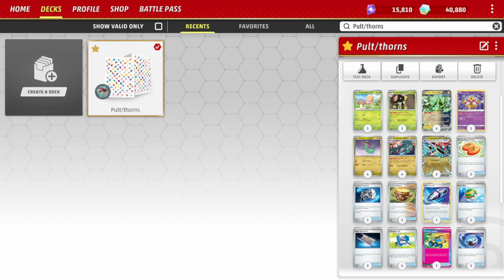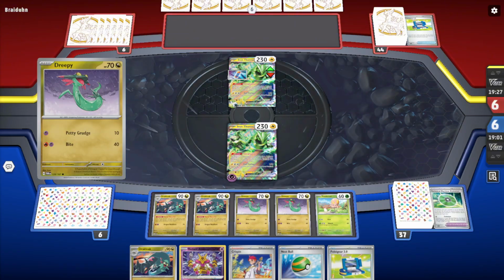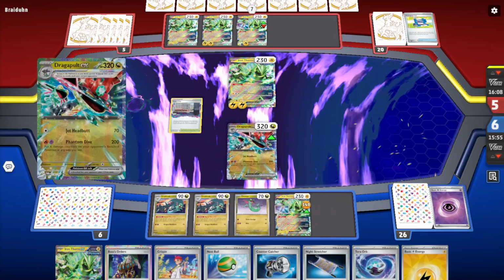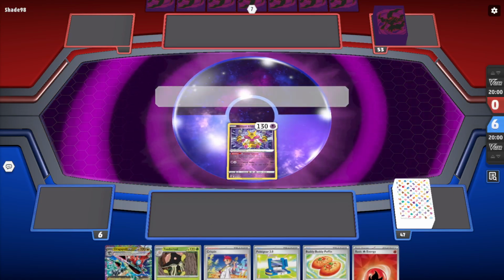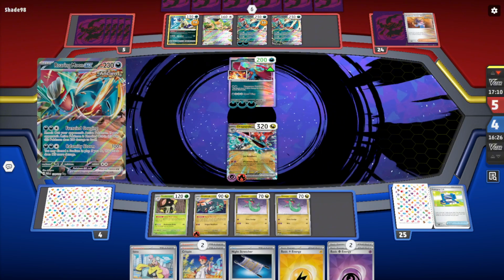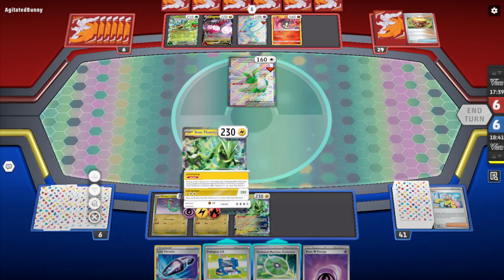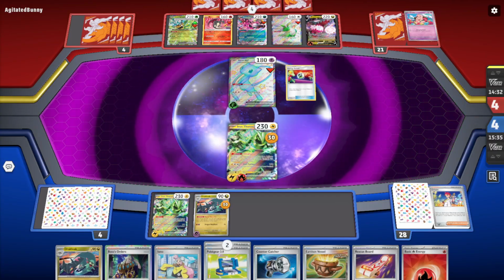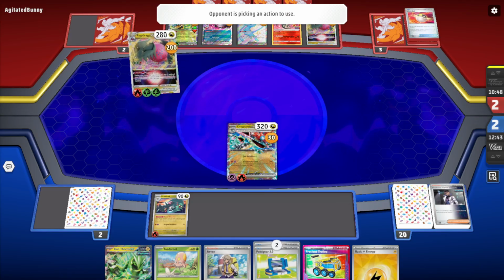DRAGAPULT EX AND IRON THORNS EX! THE BEST TEAM UP AROUND!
Hey everyone we are back with an awesome new deck dragapult ex and iron thorns ex! Its a ton of fun so let me know what you think and what you want to see in the next video!

Decklist:
Pokémon: 7
1 Toedscool PAR 16
4 Drakloak TWM 129
4 Dreepy TWM 128
4 Iron Thorns ex TWM 77
1 Toedscruel PAR 17
1 Radiant Alakazam SIT 59
2 Dragapult ex TWM 130

Trainer: 18
1 Counter Catcher PAR 160
1 Tera Orb SSP 189
1 Precious Trolley SSP 185
4 Pokégear 3.0 SVI 186
2 Night Stretcher SFA 61
1 Rescue Board TEF 159
1 Nest Ball SVI 181
4 Arven OBF 186
2 Boss's Orders PAL 172
2 Iono PAL 185
1 Professor Turo's Scenario PAR 171
2 Technical Machine: Evolution PAR 178
1 Lost Vacuum LOR 162
4 Crispin SCR 133
1 Buddy-Buddy Poffin TEF 144
1 Future Booster Energy Capsule TEF 149
2 Ultra Ball SVI 196
1 Earthen Vessel PAR 163

Energy: 3
4 Basic {R} Energy SVE 10
3 Basic {L} Energy SVE 12
4 Basic {P} Energy SVE 13